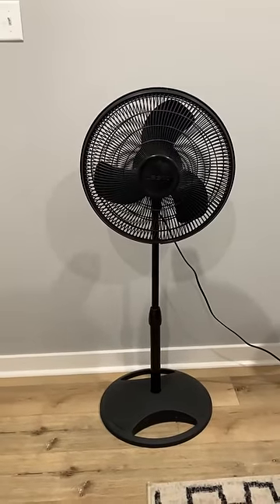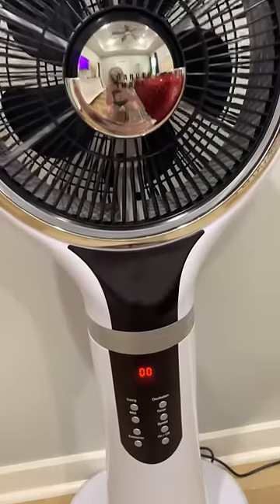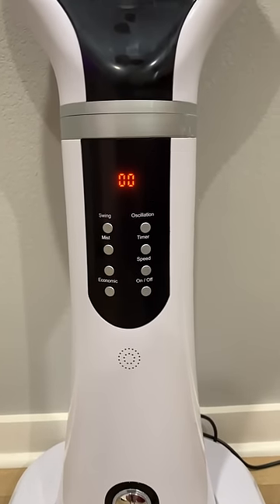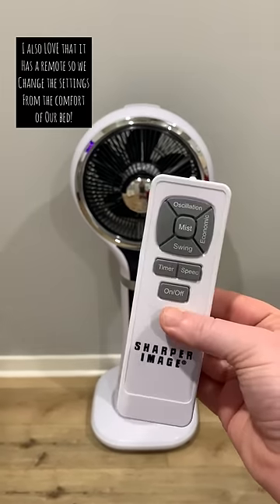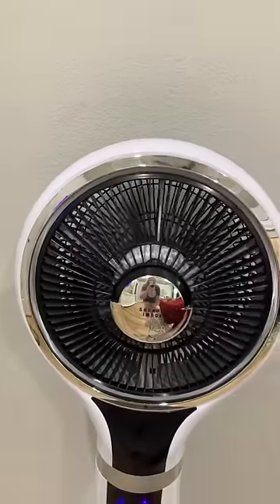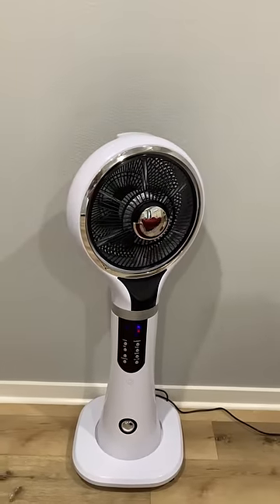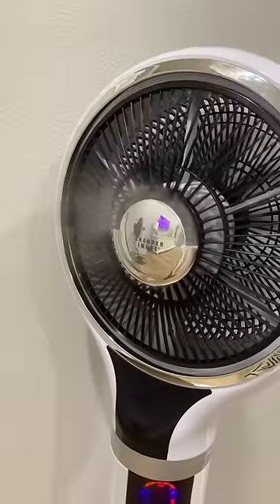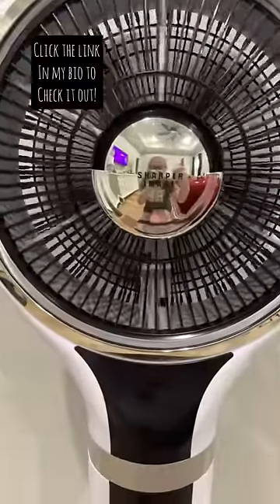206051 Portable Evaporative Cooler